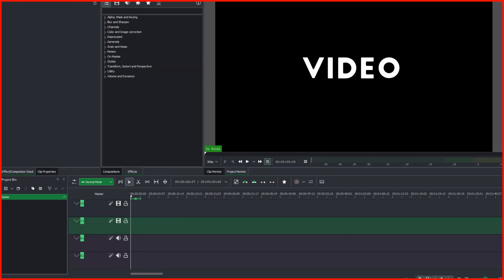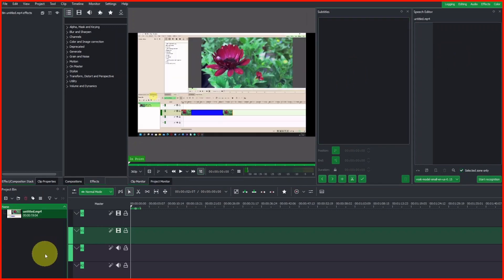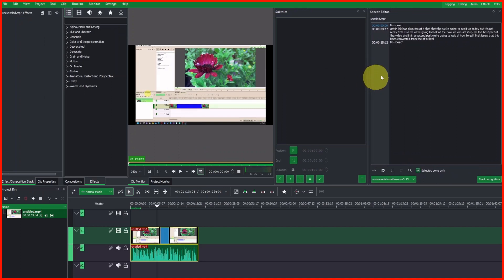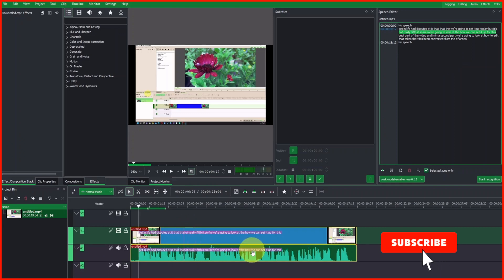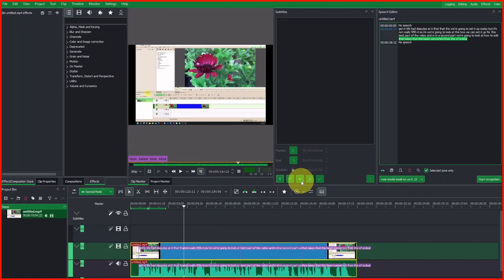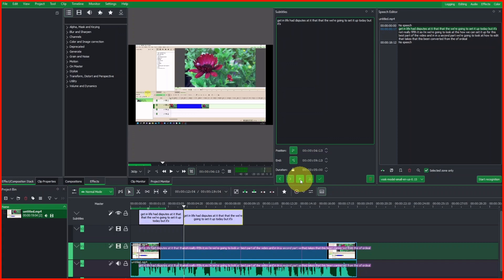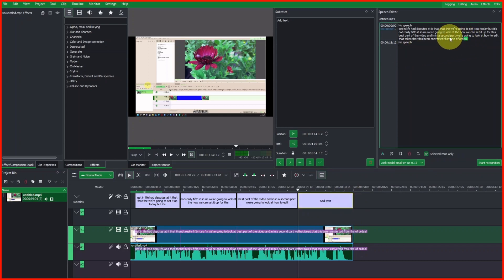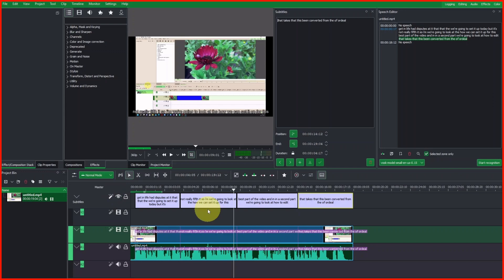How to create Subtitles in Kdenlive using Speech Editor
Hi friends
Steve here again for the second part of video on subtitles in Kdenlive. This time we take a look at how we can create subtitles in Kdenlive using the Speech Editor. In the last video of this series of three videos we look at the easiest way to create subtitles. So follow along.

Timestamp
00:00 Introduction
00:27 Enable the subtitle editor and speech to text editor
00:56 Importing clip
01:15 Converting the Audio to text in speech editor
01:50 Adding the Book Mark to video
03:10 Adding subtitle track
03:27 Editing text for subtitle
05:26 Exporting SRT (SubRip subTitle) files
06:04 Conclusion and what's coming up

Link to certain websites mention